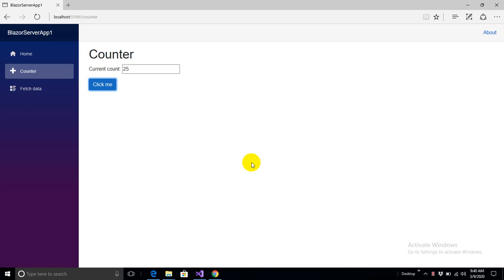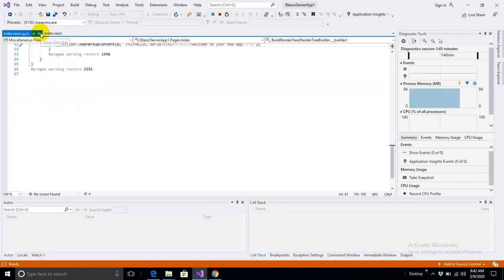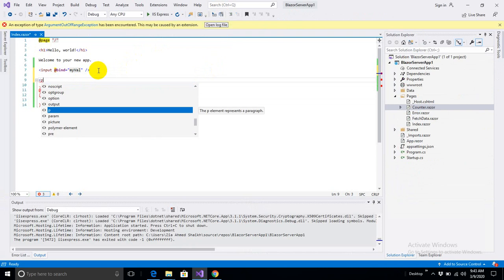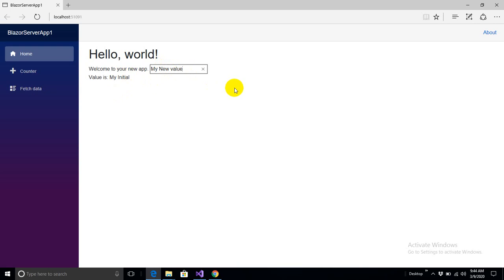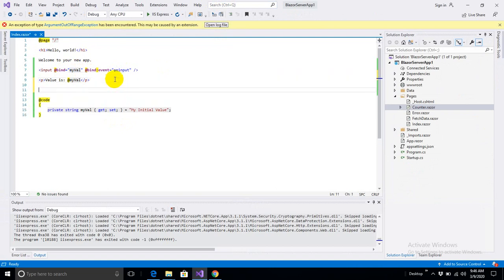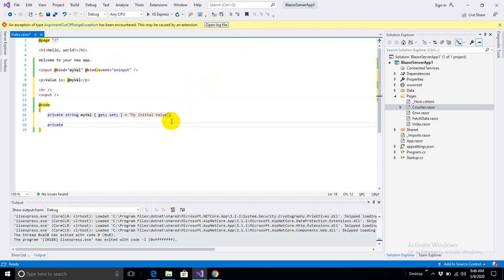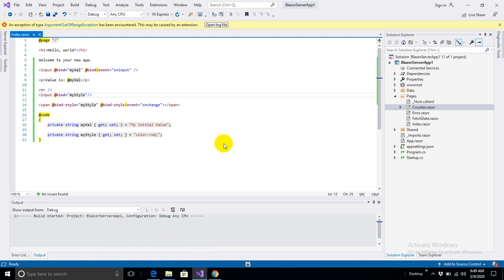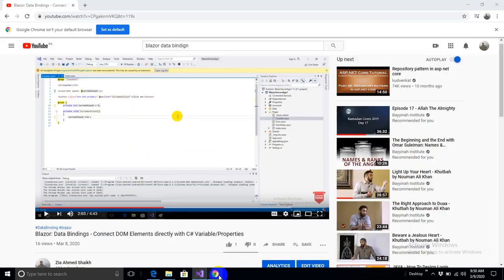Blazor: Two Way Data Binding - Practically Explained!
Learn Two-Way DataBinding in blazor in this tutorial.